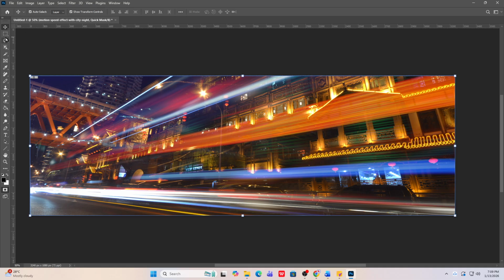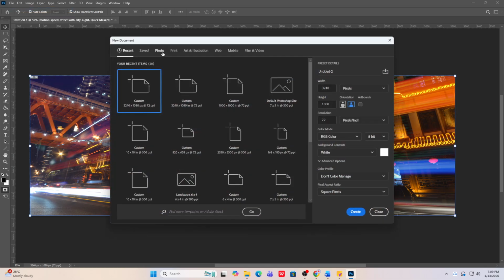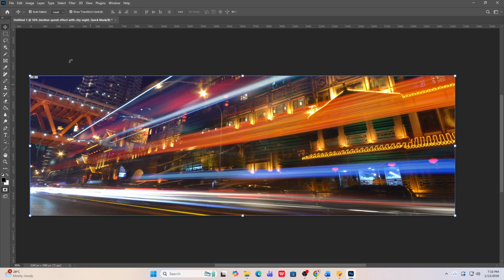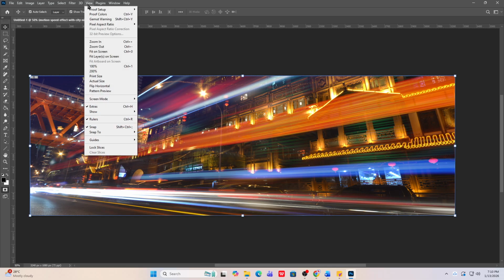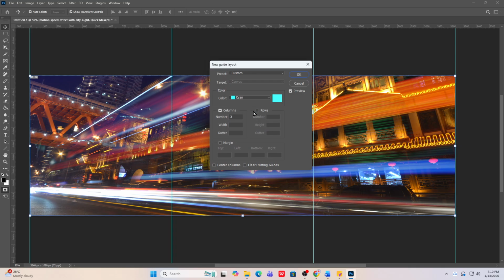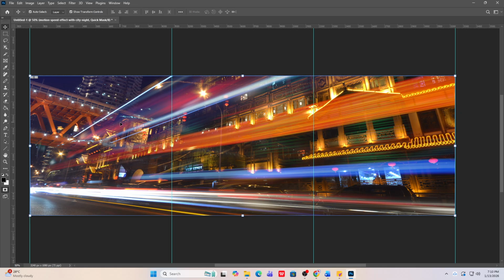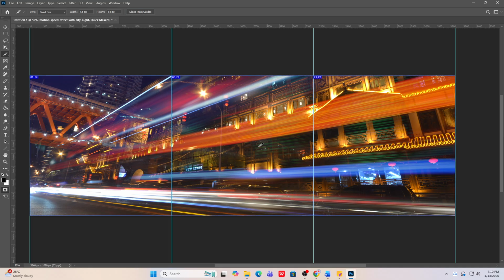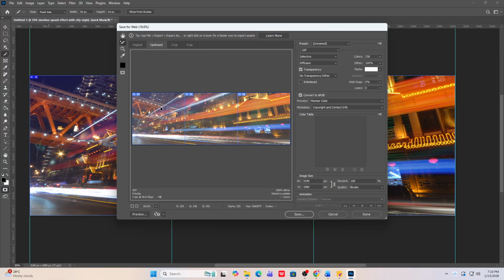How to Create a Seamless Instagram Carousel in Photoshop [Full Guide 2025]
In today's video we cover: how to create a seamless instagram carousel in photoshop, instagram carousel photoshop tutorial, seamless instagram carousel design, photoshop instagram carousel 2025, create swipe carousel photoshop, instagram carousel layout photoshop, multi slide instagram post photoshop, photoshop carousel template instagram, instagram carousel grid photoshop, design instagram carousel step by step, photoshop artboards instagram carousel, instagram carousel for beginners, photoshop social media design, instagram content creation photoshop, carousel post design tips, adobe photoshop tutorial, instagram marketing visuals